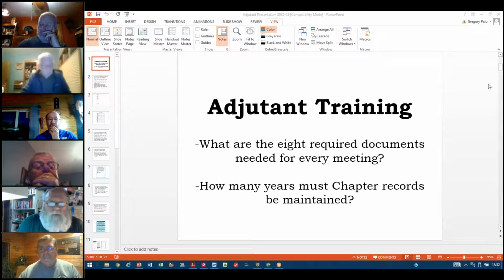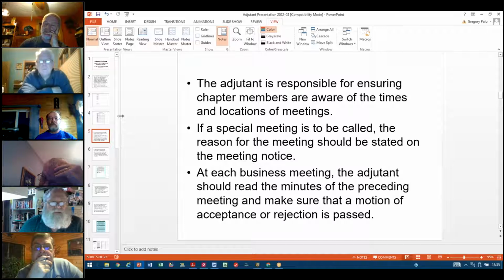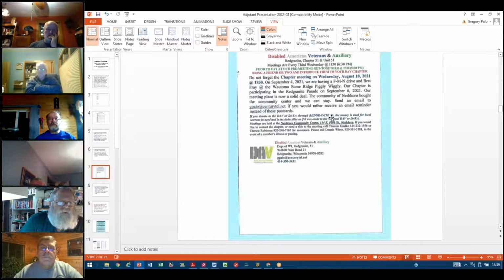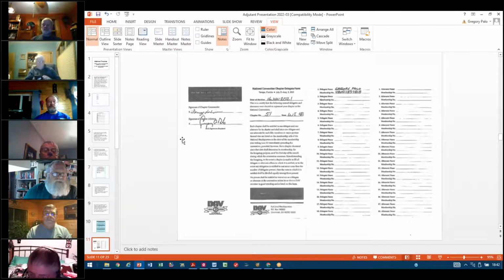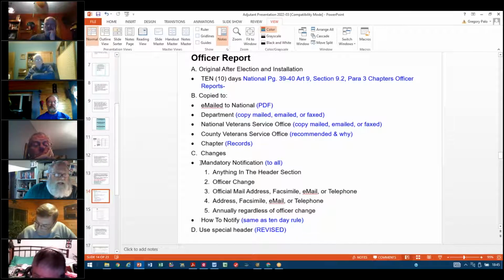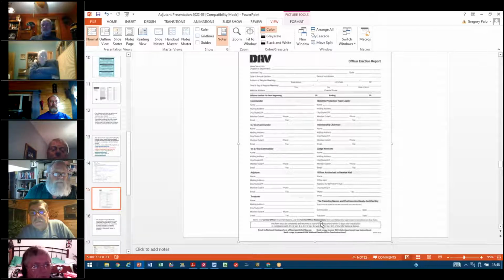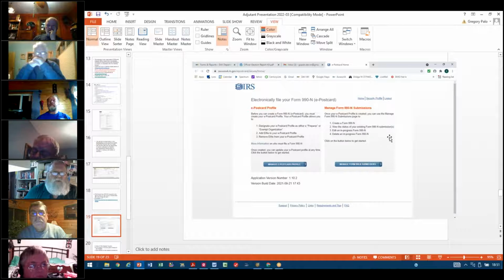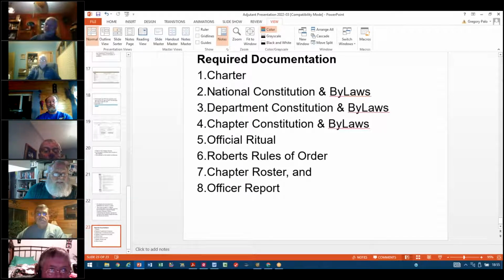Adjutant Webinar 2022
March 2022 Webinar: We take a look at the Chapter Adjutant position and give helpful hints at being successful.